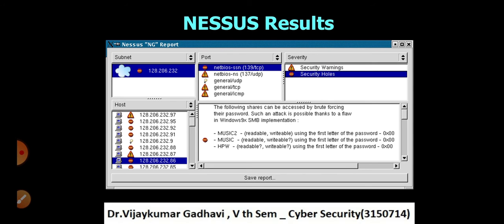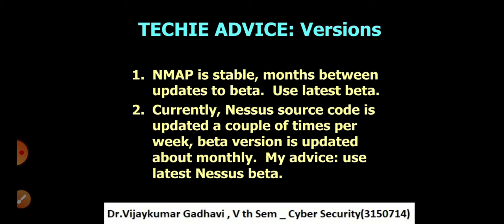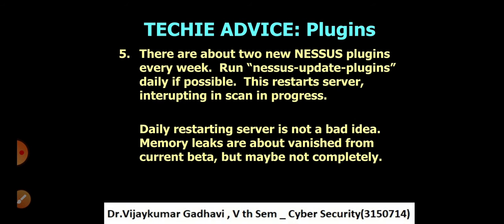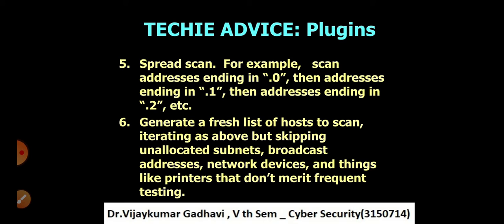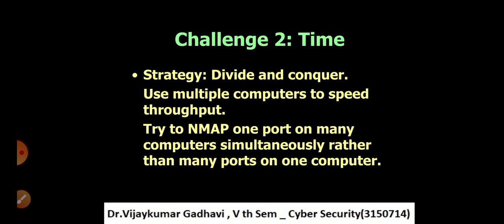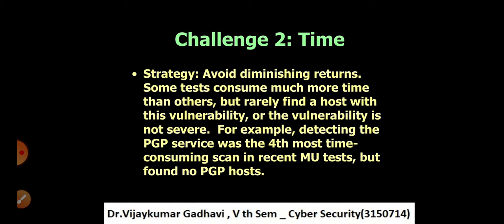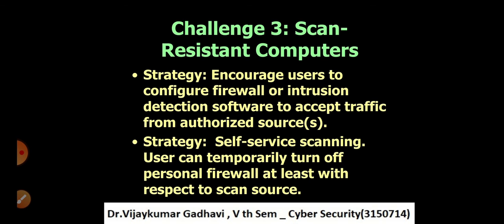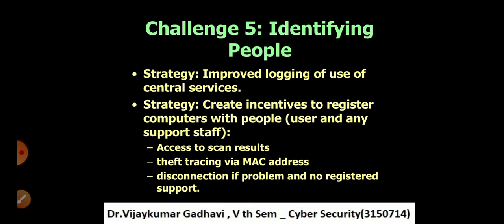10 CS UNIT2 L4 Dr.Vijaykumar B Gadhavi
Techie Advice : Pluins